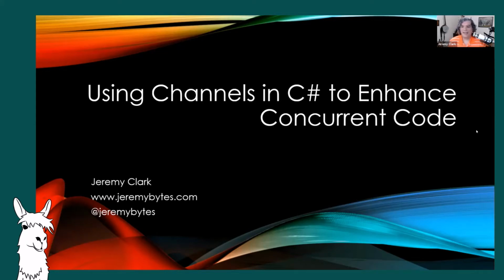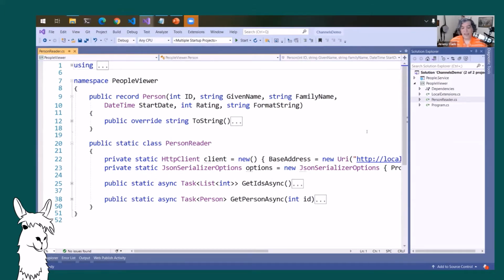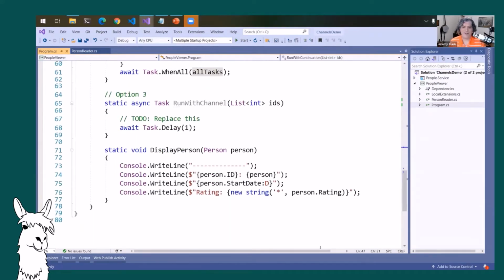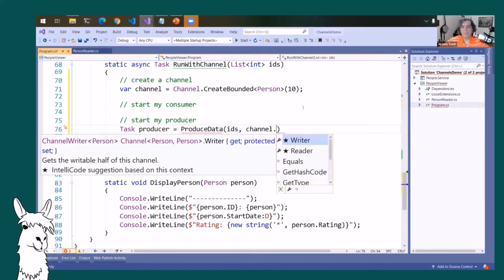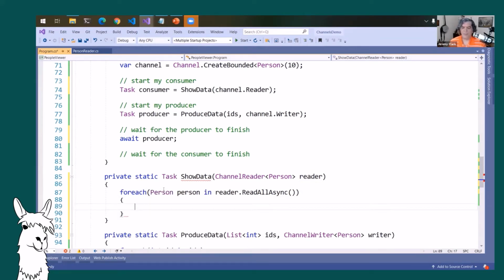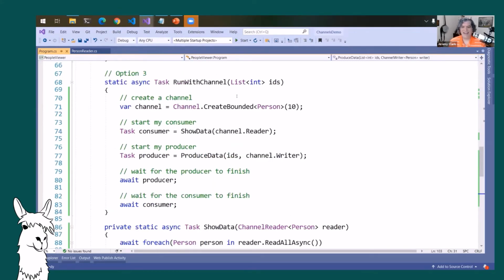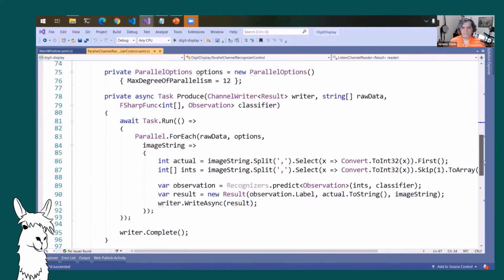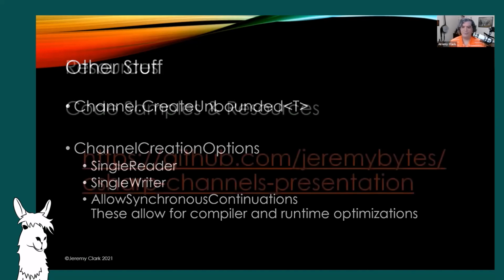Using Channels in C# to Enhance Concurrent Code - Jeremy Clark. Dot Net North - May 2021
Presented by Jeremy Clark

Producer/consumer problems show up in a lot of programming scenarios, including data processing and machine learning. Channels were added to .NET Core 3.0 and give us a thread-safe way to communicate between producers and consumers, and we can run them all concurrently. In this presentation, we will explore channels by comparing parallel tasks with continuations to using a producer/consumer model. In the end, we'll have another tool in our toolbox to help us with concurrent programming.

Jeremy Clark helps developers by sharing his own struggles, mostly in technology, but also with being more social as an introvert, understanding potential for learning, and playing banjo. He has worked as a corporate developer, as a ChImp at a startup, and as a contract developer. Currently, he teaches developers through online courses, workshops, tech articles, and conference talks. He spends most of his time in C# and has recently ventured into Go (golang) to explore some of his favourite topics: interfaces, delegates, concurrency, and parallel programming.